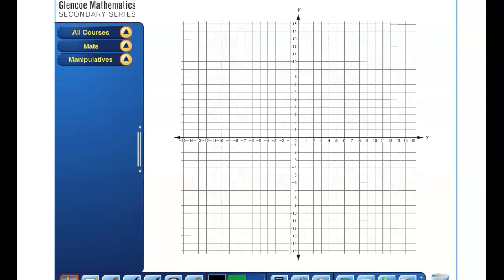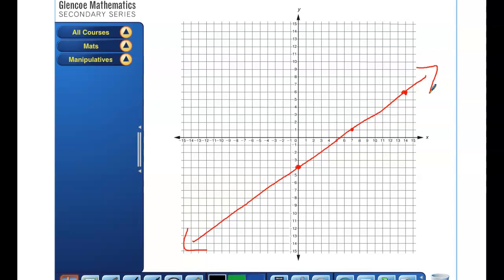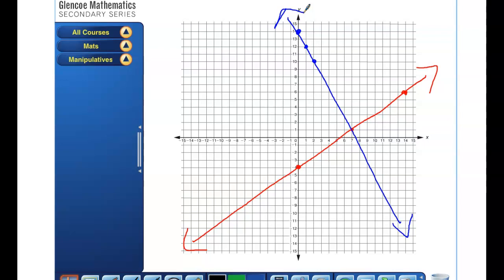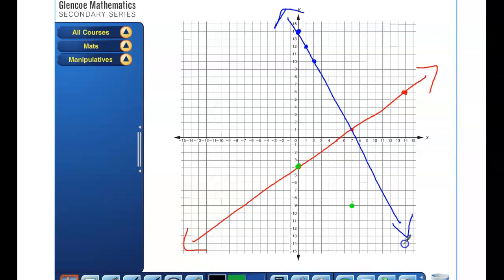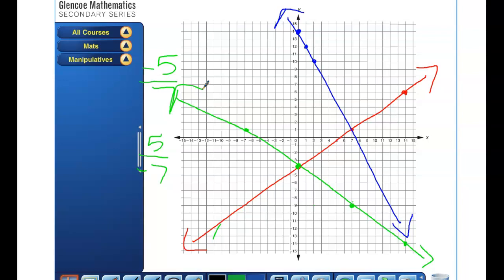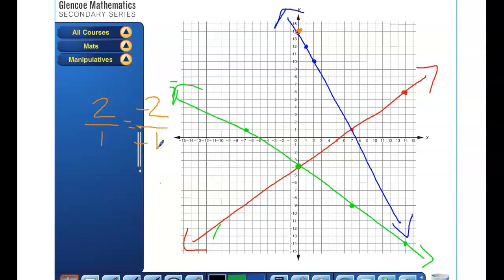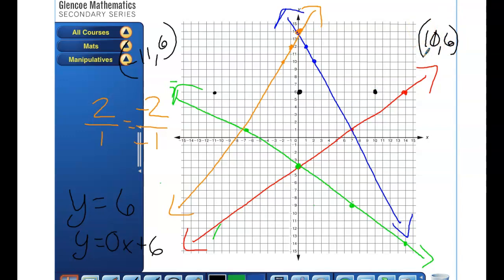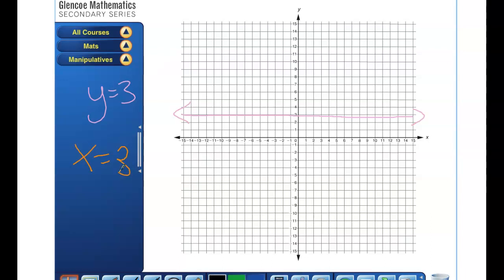Thurs (1/9) 's Homework Answers